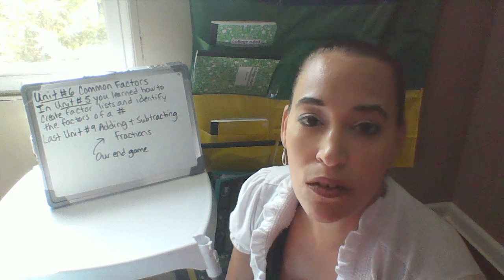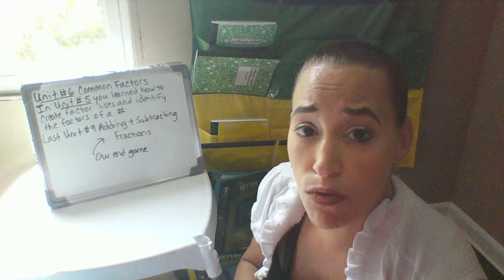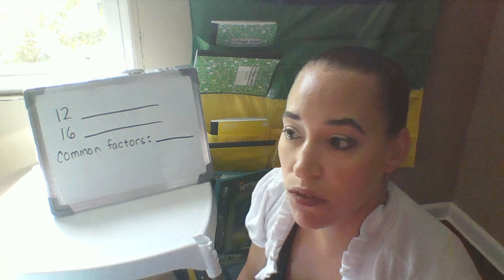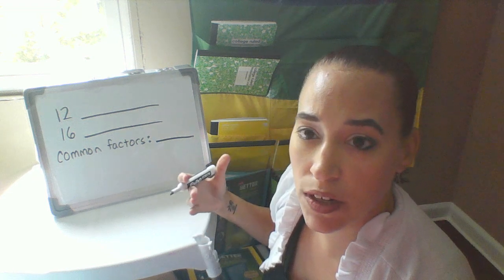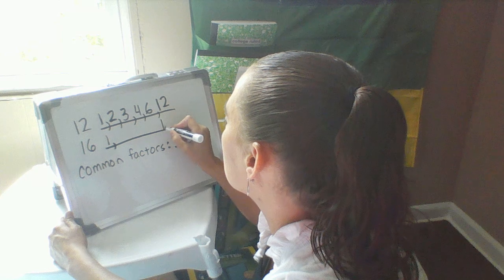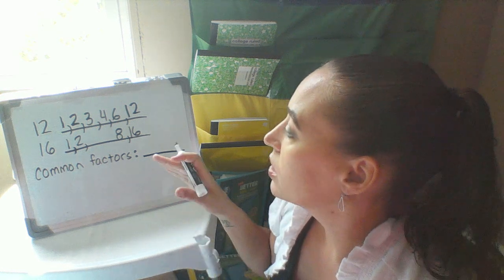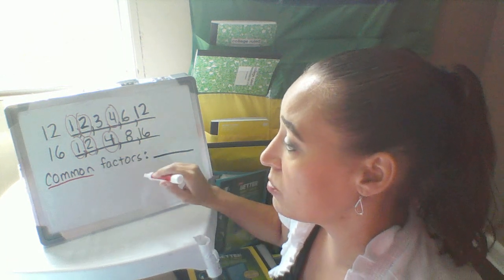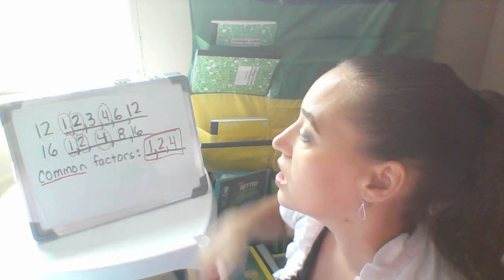Ms. Fisher teaching Green Book Unit #6 Lesson #1